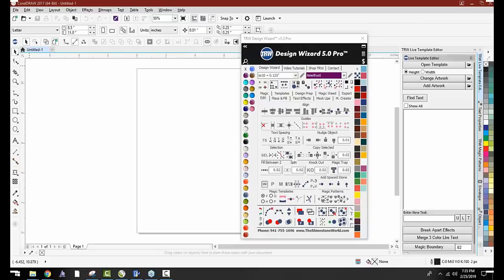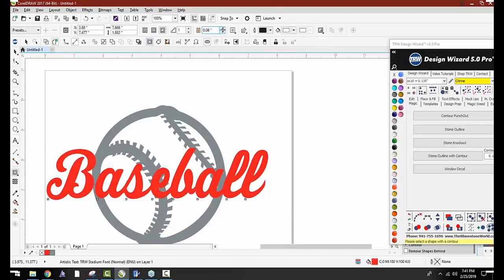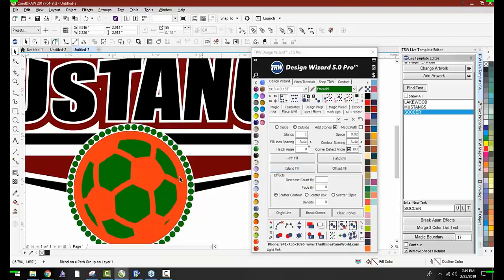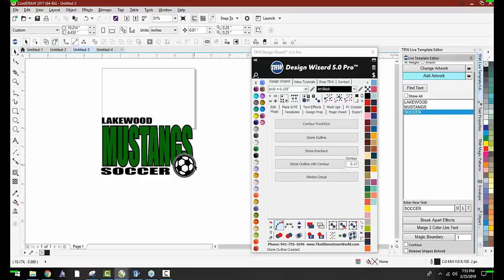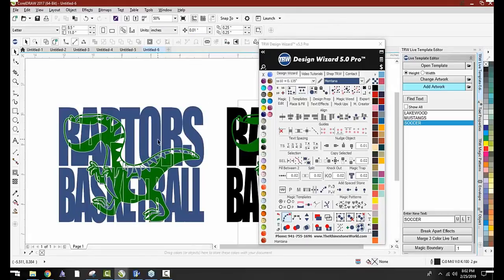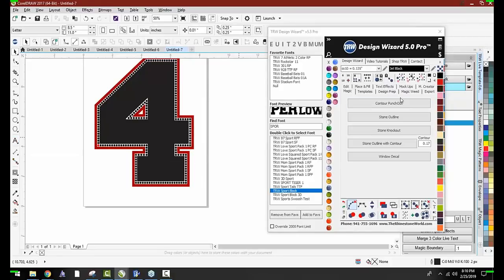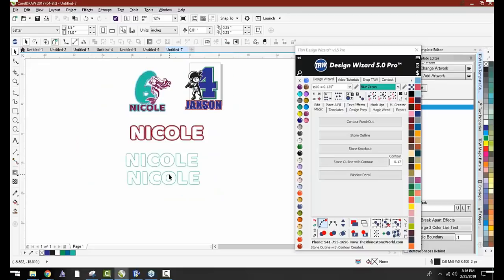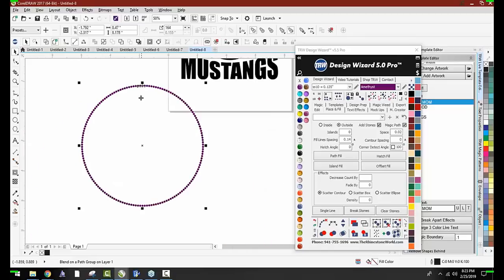Overview of the Magic Tab